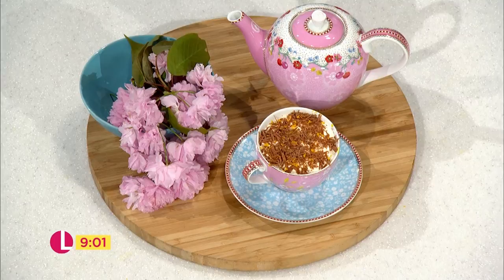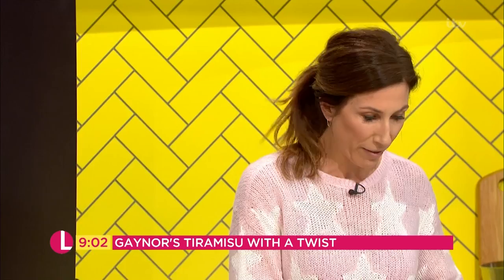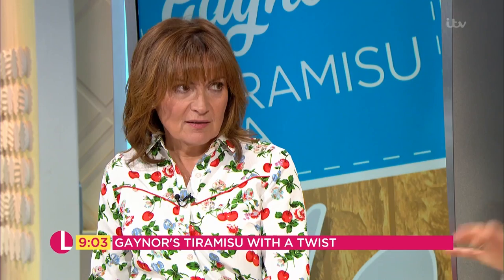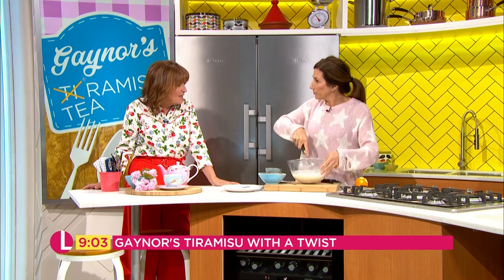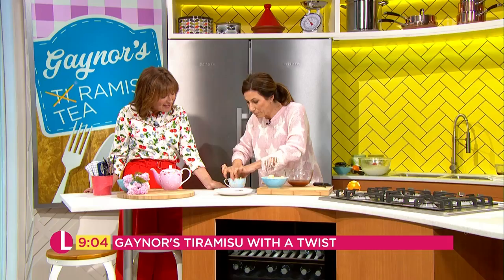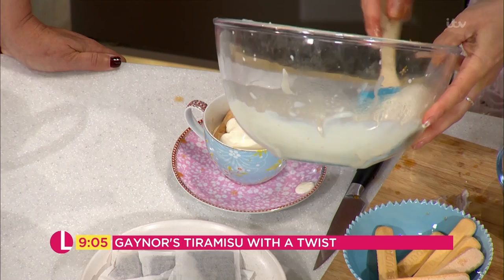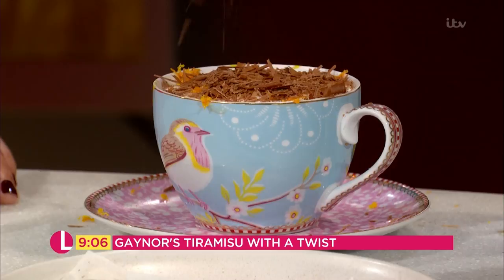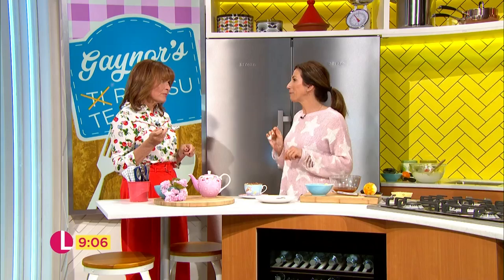Gaynor Faye's tiramisu with a twist! | Lorraine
Gaynor Faye shares her super simple tiramisu recipe.